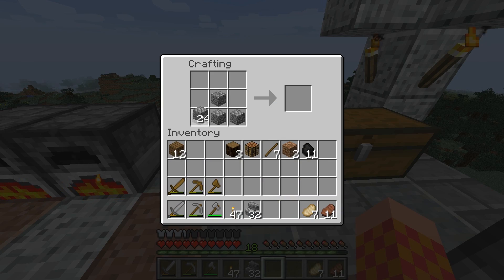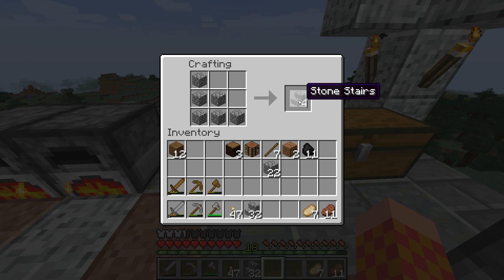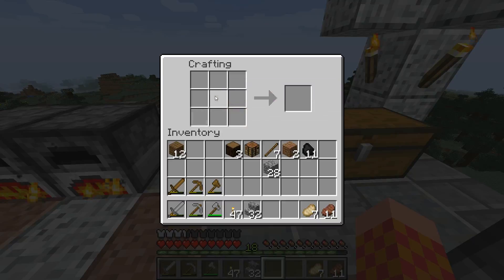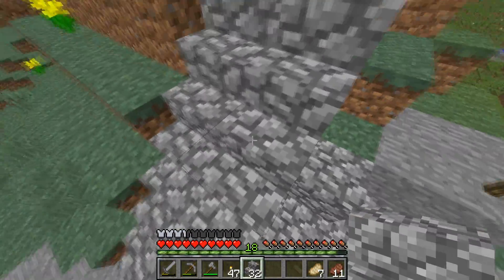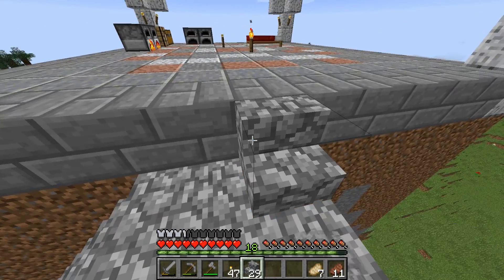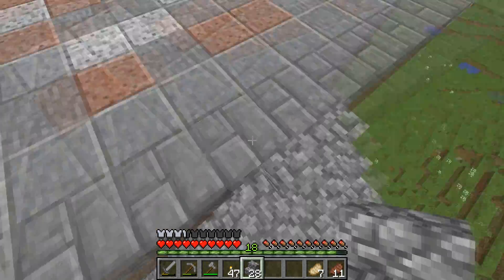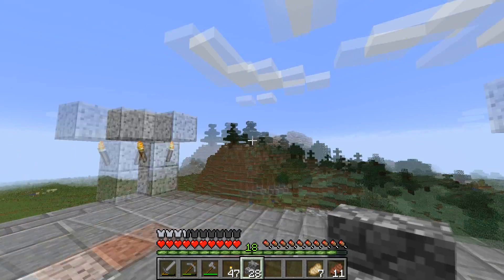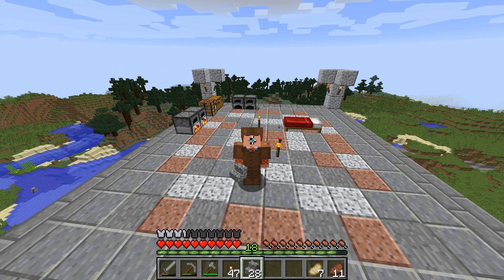Minecraft in a Minute - E19 - HOW TO Make a Stairs